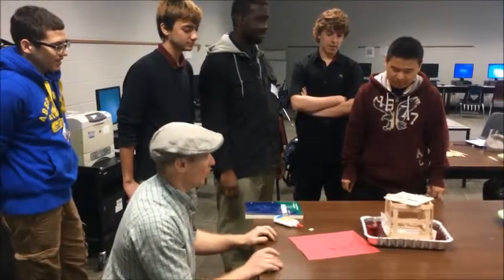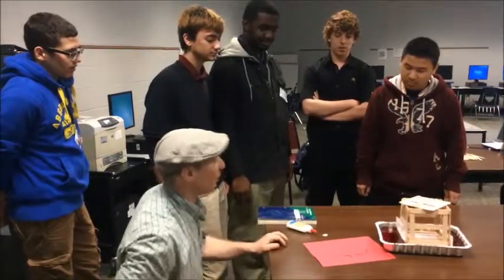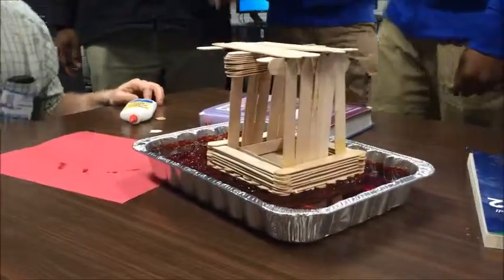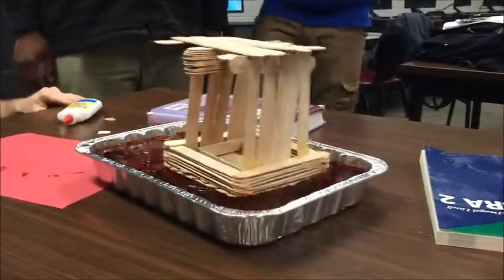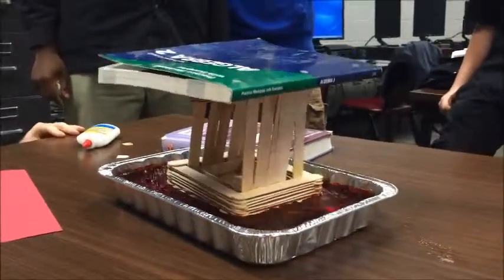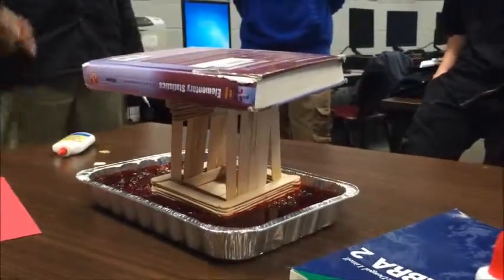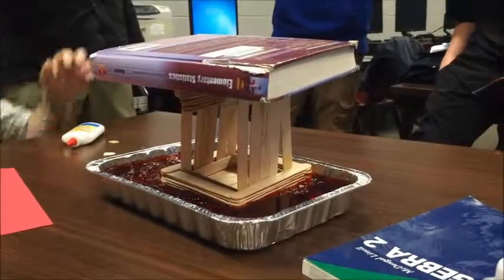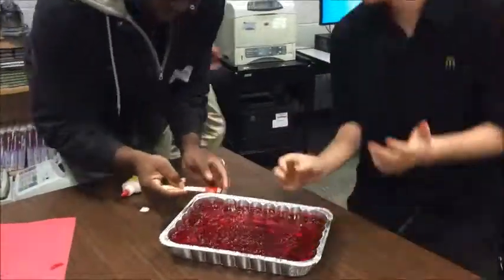Charleston ACE Mentors Earthquake Modeling with Students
Jonathan Sigman, mentor for the Charleston Chapter of ACE Mentors, guides students through the construction of model buildings and the testing of their design to see how they stand up to Seismic forces.